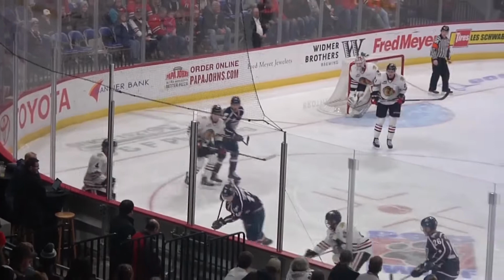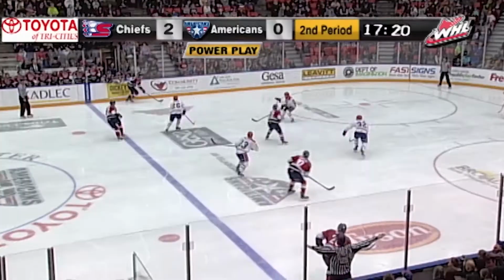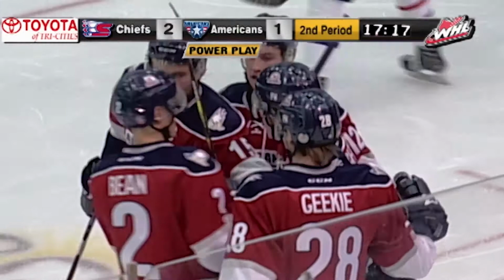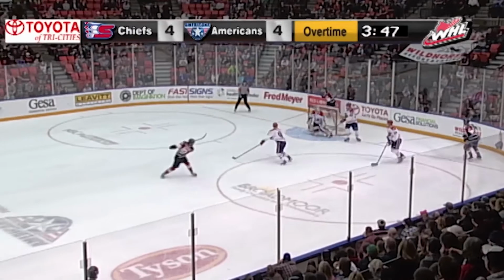2017-18 HIGHLIGHT REEL | Dylan Coghlan